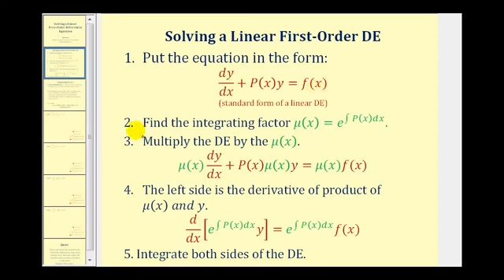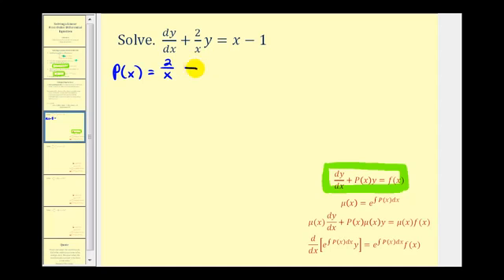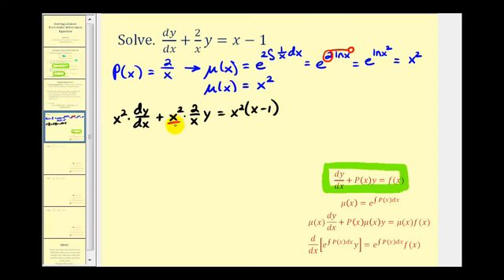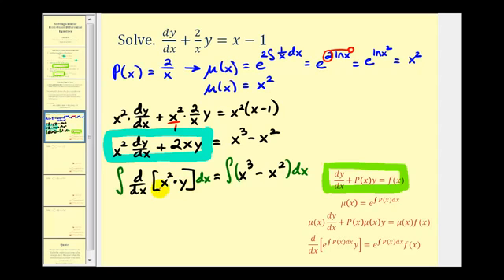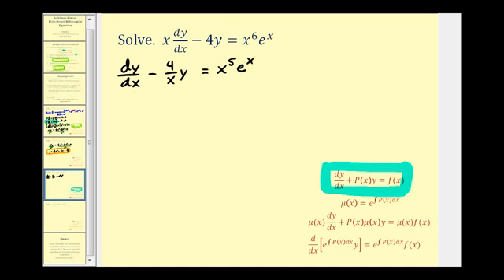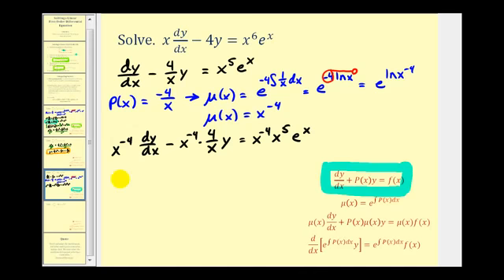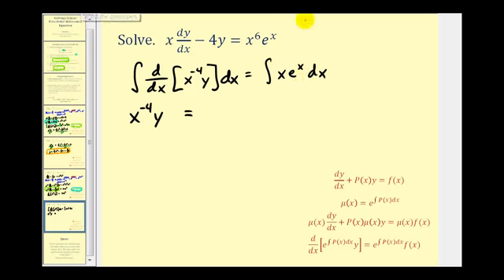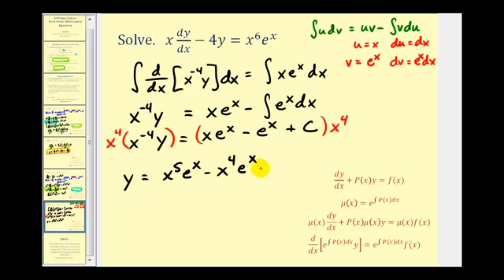How to Solve a Linear First-Order Differential Equation